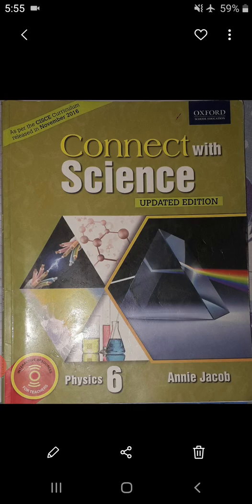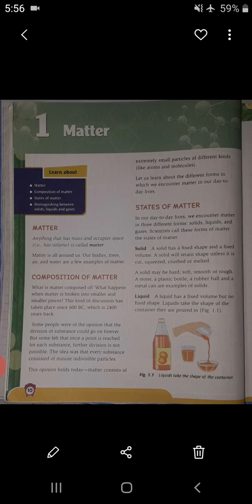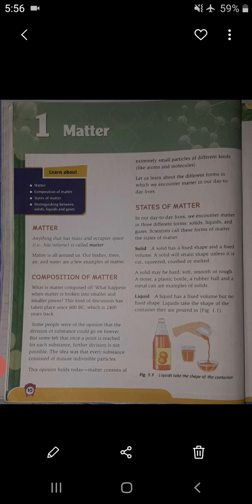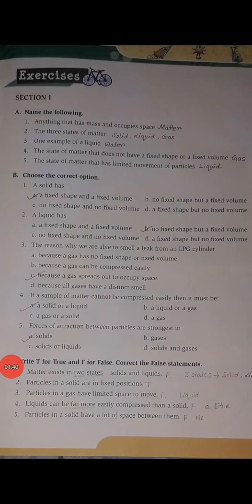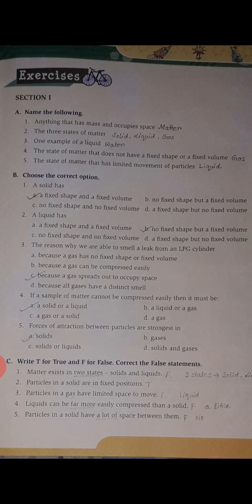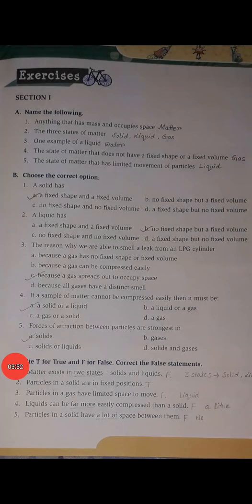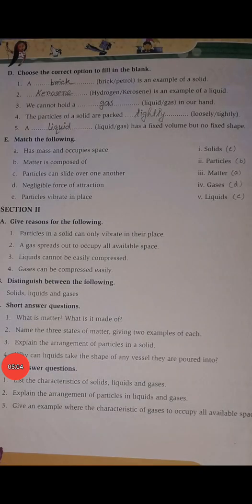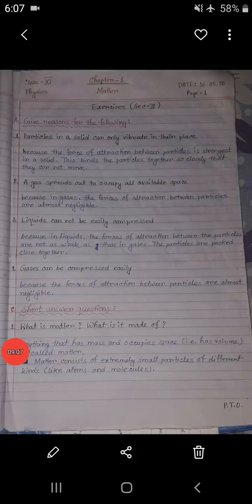MATTER (EXERCISE SOLVE) | ICSE PHYSICS | CLASS 6